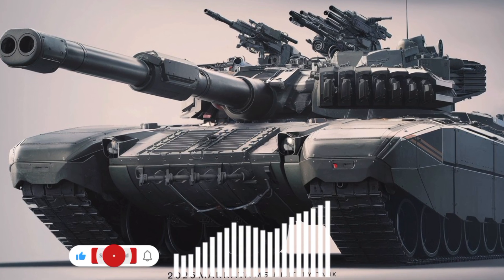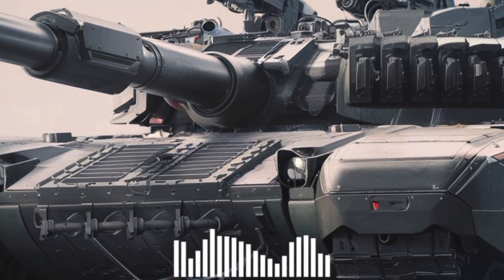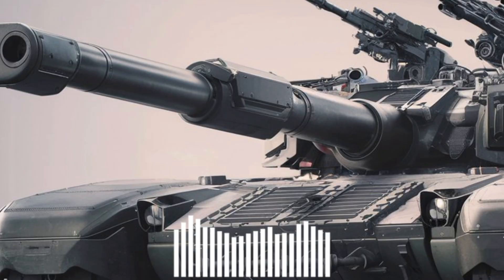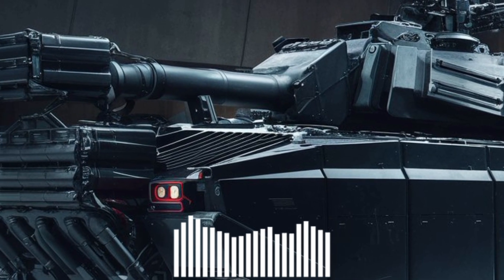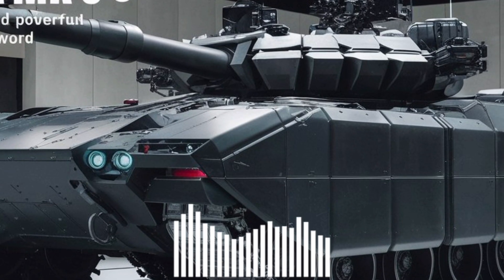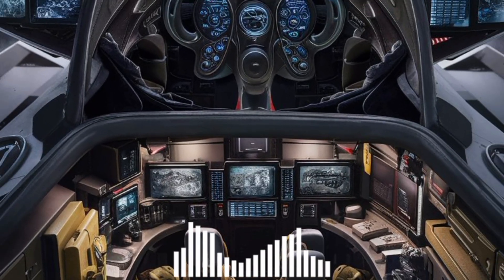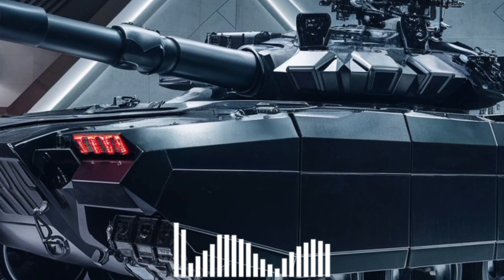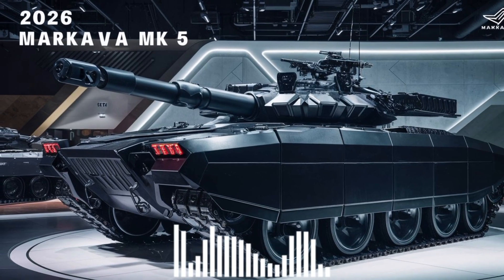2026 Merkava Mk 5 – Israel’s Most Advanced Main Battle Tank Yet!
Get an exclusive look at the 2026 Merkava Mk 5, the latest evolution of Israel’s legendary main battle tank series. In this video, we break down the Mk 5’s cutting-edge features, upgraded armor systems, advanced fire control, AI-assisted target acquisition, and improved mobility designed for modern warfare.

We’ll compare it to previous versions, showcase its battlefield role, and explore how it stacks up against other next-gen MBTs around the world.

1:12 – History of the Merkava Series
3:05 – Key Features of the Mk 5
6:42 – Live Fire Demonstration
9:15 – Expert Analysis
11:30 – Conclusion & Final Thoughts

Let me know if you'd like a shorter version or one focused more on entertainment, realism, or tactical detail.